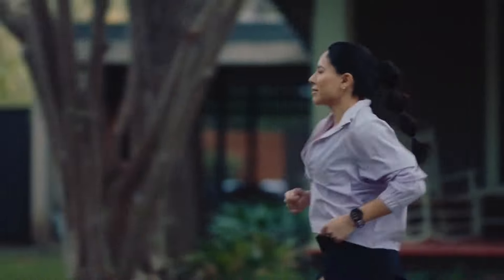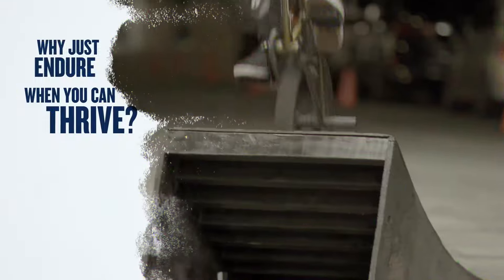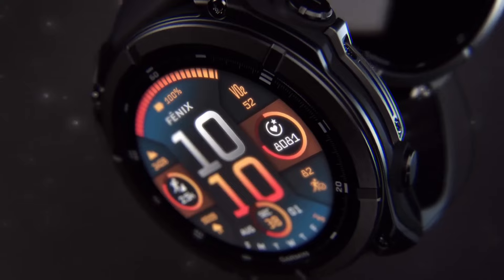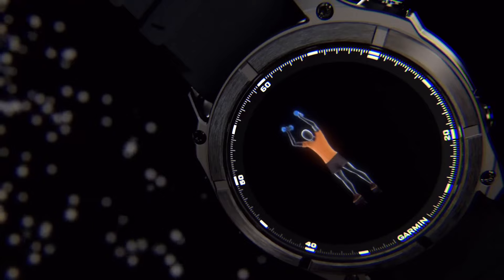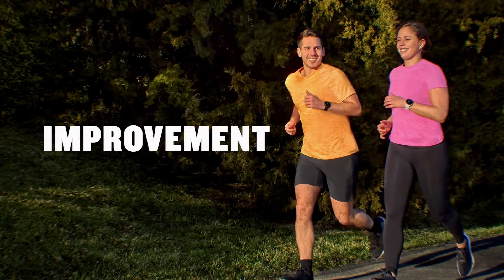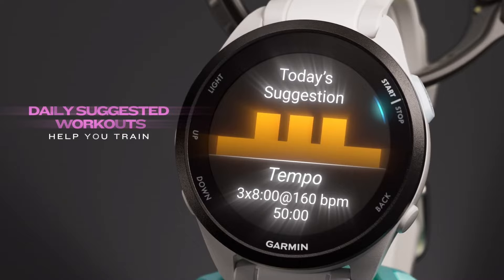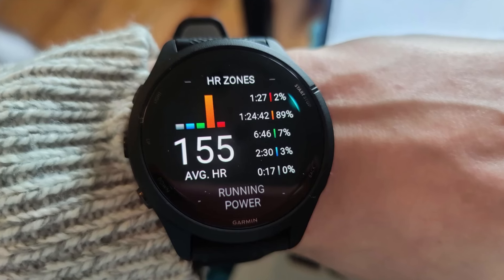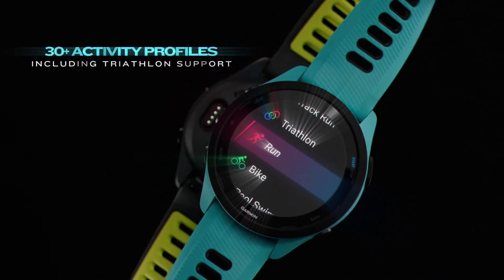Best Garmin watches 2025 - Top 5 Best Garmin Watches in 2025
Best Garman watches 2025 - Top 5 Best Garmin Watches in 2025

5. Garmin Instinct 2 Solar
4. Garmin Fenix 8
3. Garmin Forerunner 55
2. Garmin Forerunner 165
1. Garmin Forerunner 265